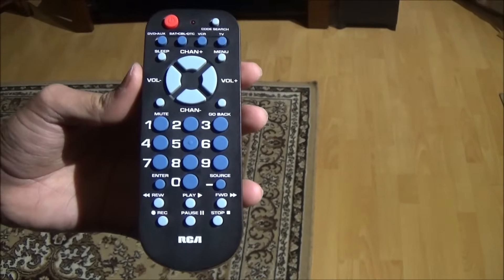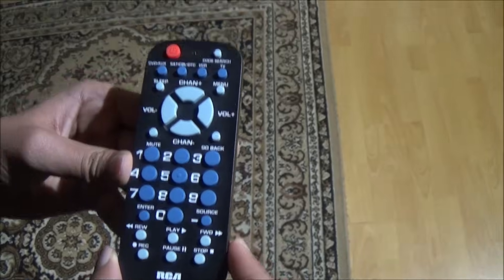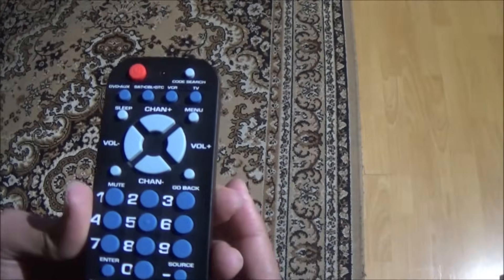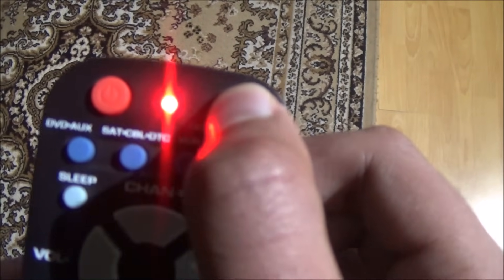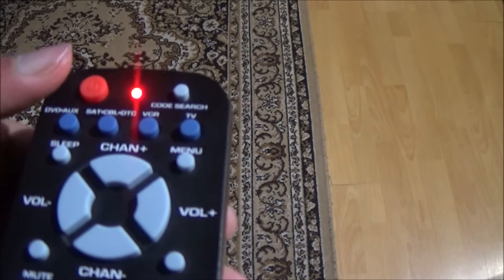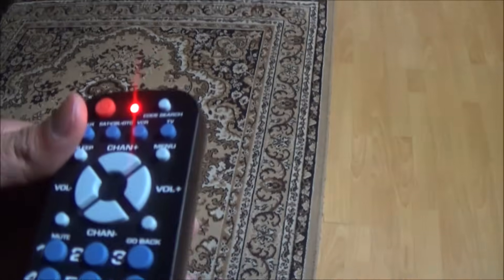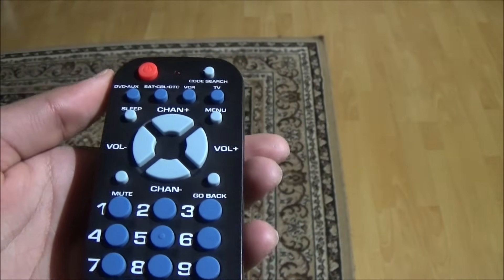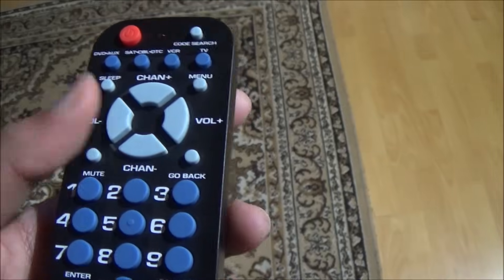RCA Universal Remote (RCR504BR) Programming For TV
How to easily program RCA / Magnavox Universal Remote RCR504BR, RCR503BE, RCR504BE (palm size) for TV. For Manual Codes, please check